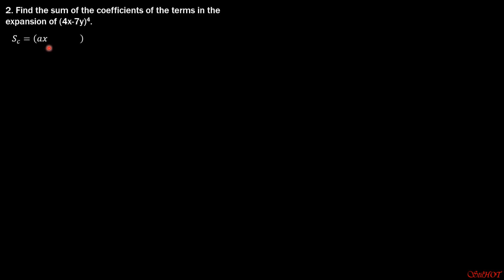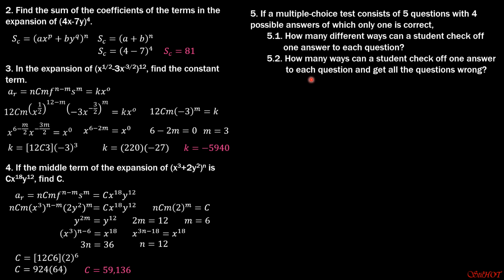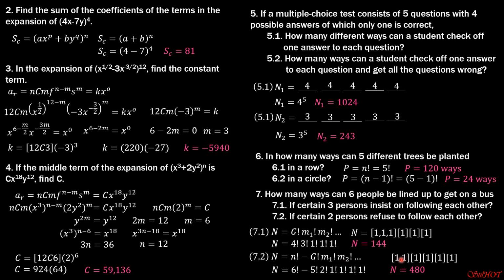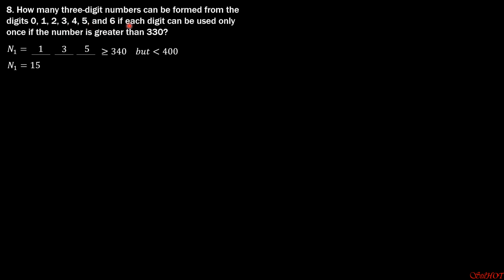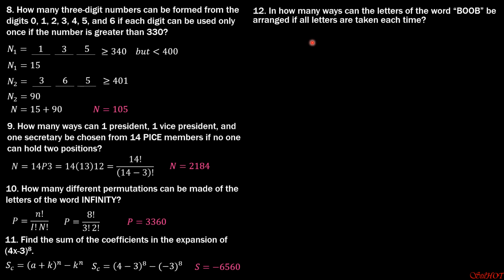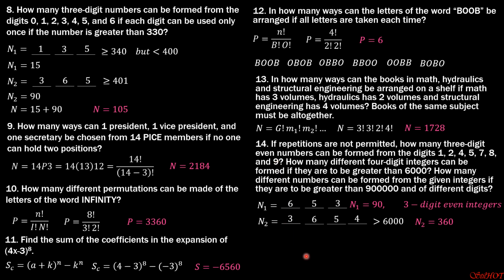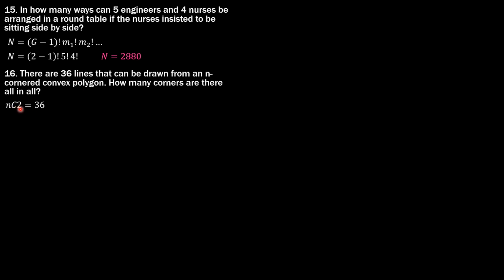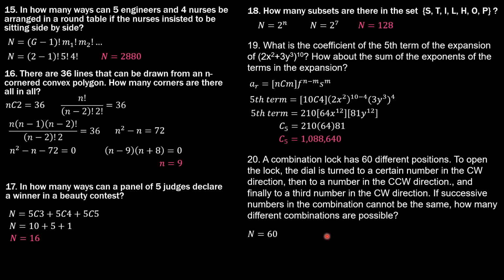ALGEBRA 2, Part 3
This video discusses 19 problems on the topics included in ALGEBRA 2 which could be representative problems for those engineering students who are preparing for their licensure exams. I hope that these problems can help you in your preparations. If you cannot understand the explanations and solutions the first watch, then you can always pause the video and think again. The viewing of this video is unlimited.